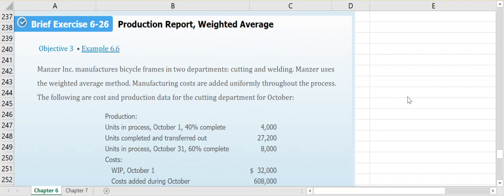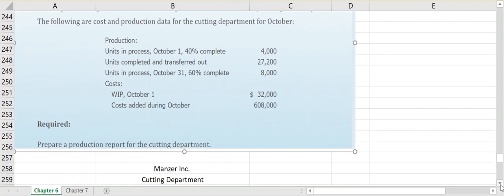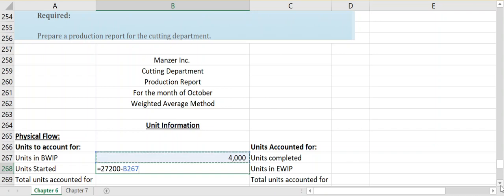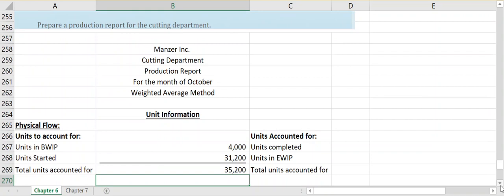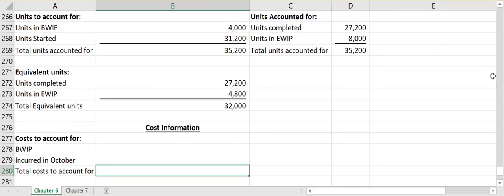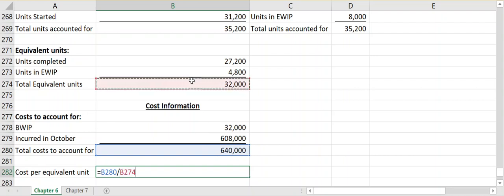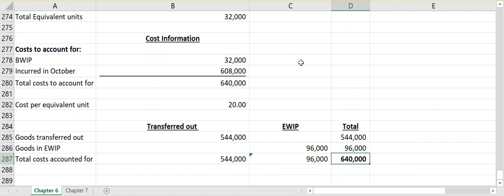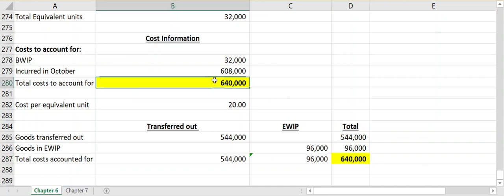Brief Exercise 6 26 Production Report, Weighted Average Method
How to put together a production report using the weighted average method. Chapter 6 - Process Costing.